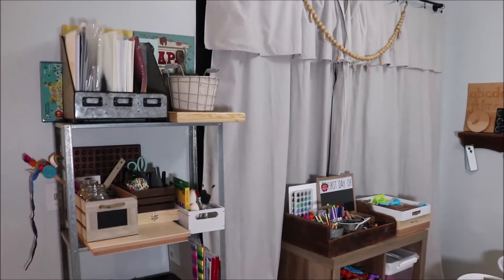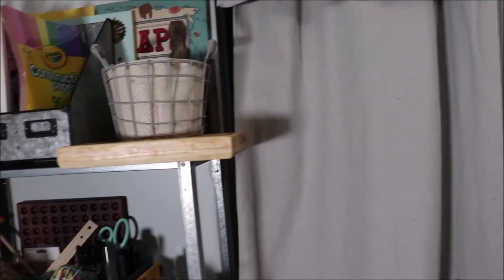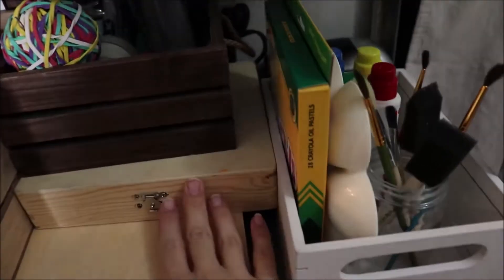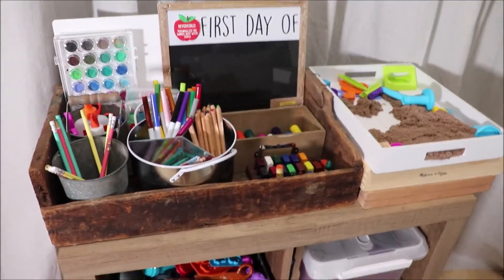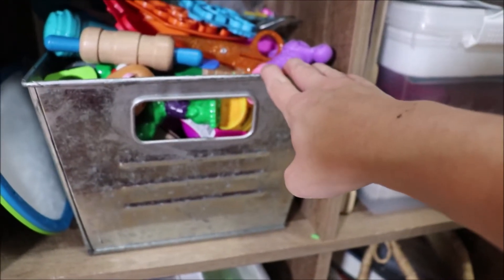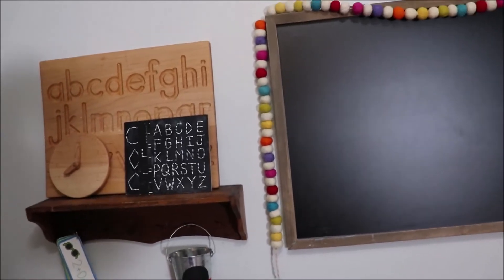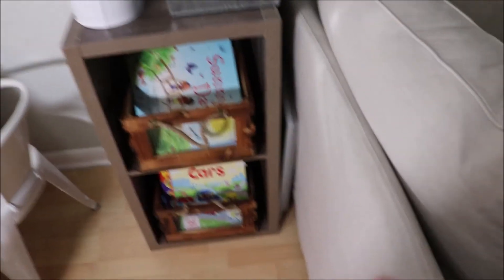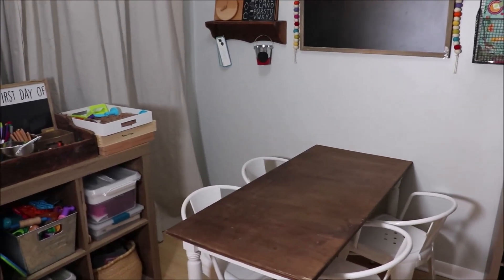Homeschool Room Tour 2019 | Back to School Prep 2019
Today I am sharing our homeschool space for the 2019 year.

Instagram Account for word building box: teaching.mylittles